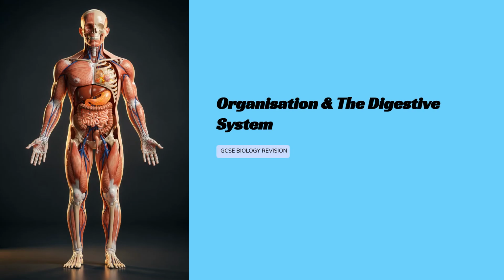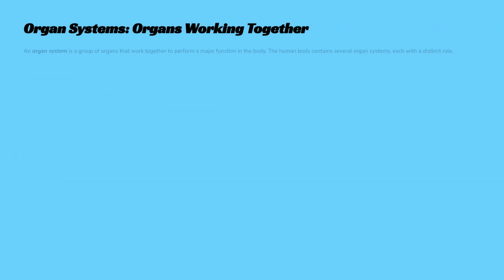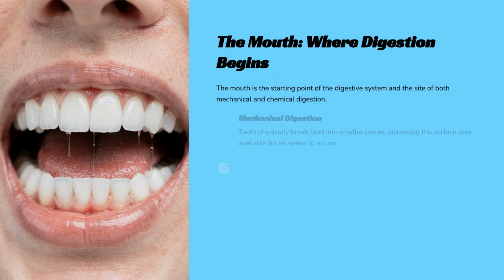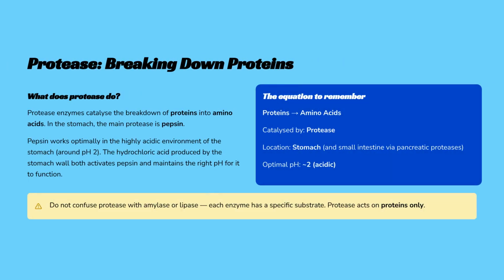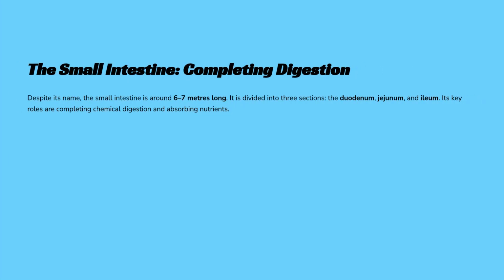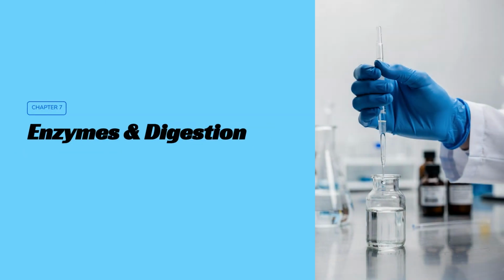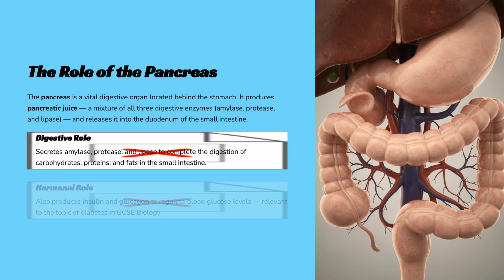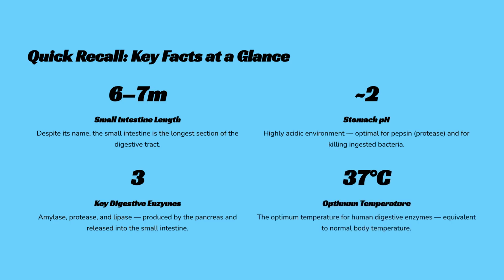Organisation & The Digestive System Explained | GCSE Biology Revision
Organisation and the digestive system explained simply for GCSE Biology revision.

In this video, we cover how cells are organised into tissues, organs, and organ systems, plus how the digestive system breaks down food.

You’ll learn:

* Levels of organisation in living organisms
* What tissues and organs are
* Main parts of the digestive system
* Functions of digestive organs
* How enzymes help digestion

Perfect for GCSE Biology students revising organisation and digestion.